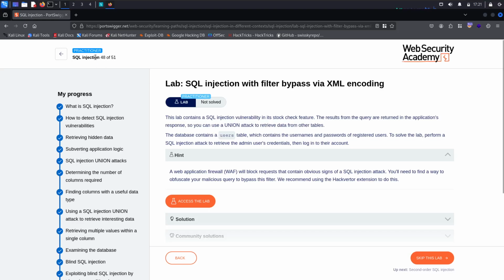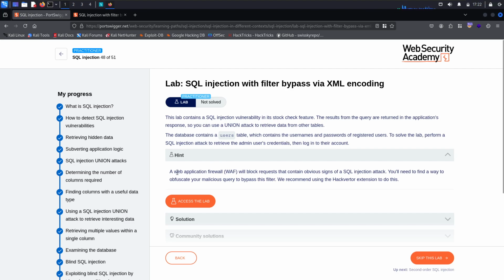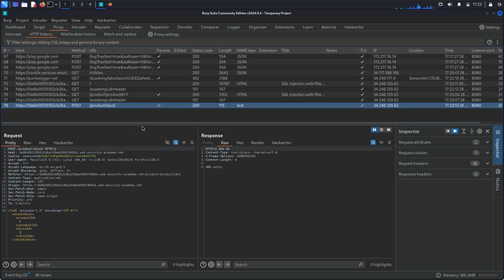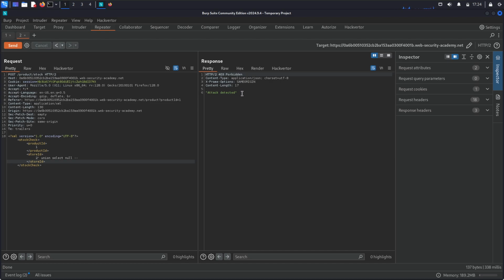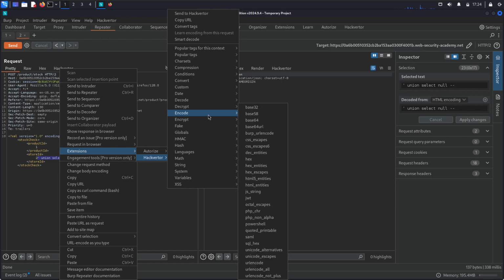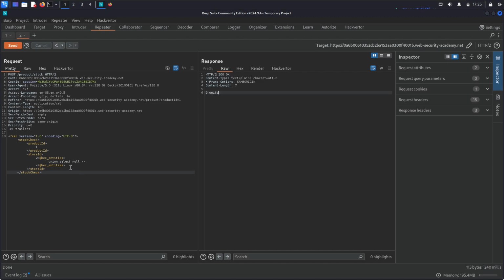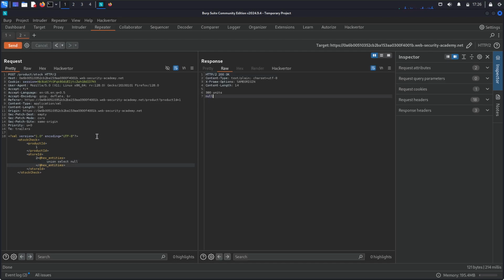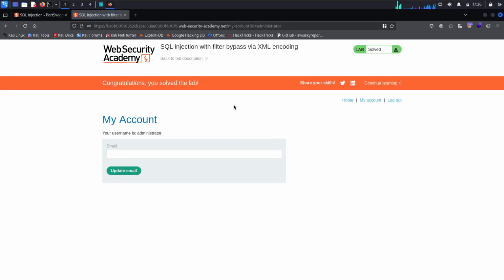WebSecurityAcademy - Lab: SQL injection with filter bypass via XML encoding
In todays video I'll show how to do a SQL injection attack, to solve a lab from SQL injection: SQL injection with filter bypass via XML encoding.